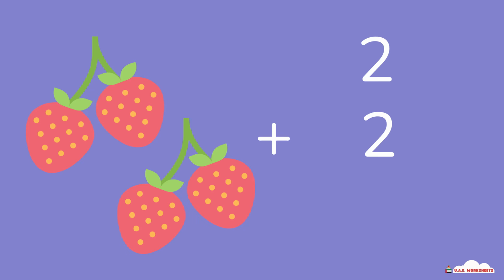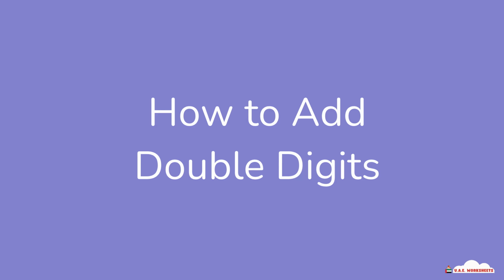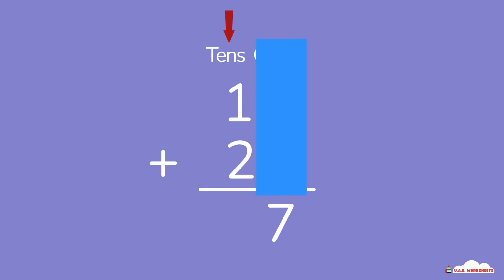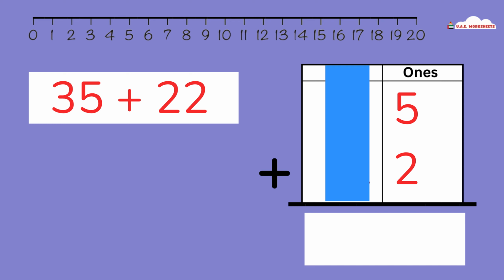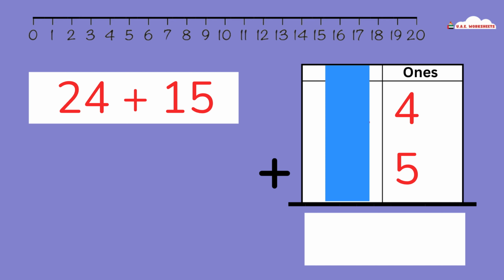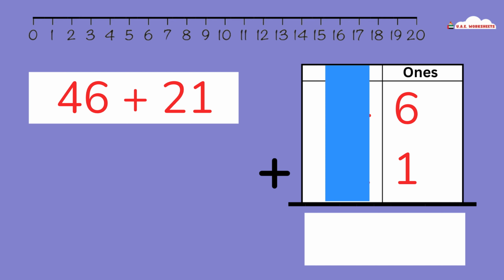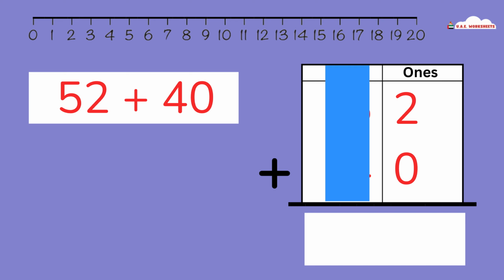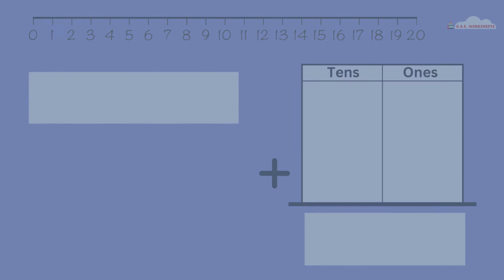Addition Double Digit No Regrouping - PART 5 | UAE Worksheets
In this fun and simple math lesson for students, we’ll be exploring double-digit addition without regrouping. Perfect for beginners, this video breaks down each step, showing students how to add two digit numbers by focusing on the tens and ones columns separately. Whether you’re a teacher, parent, or student, this video is designed to make learning double-digit addition easy and engaging!

What You’ll Learn:

How to add double-digit numbers step-by-step, without carrying or regrouping
Simple strategies to focus on the tens and ones places separately
Practice problems with answers to help you gain confidence in addition
Practice Makes Perfect! We’ll work through several math questions together.

Grade 2 addition
Double-digit addition without regrouping
Simple addition strategies
Math lessons for kids
How to add two-digit numbers
Fun math activities for kids
Addition practice for Grade 2 Grade 1
Addition Double digit Part 2
Year 3 Math Addition

UAE Worksheets